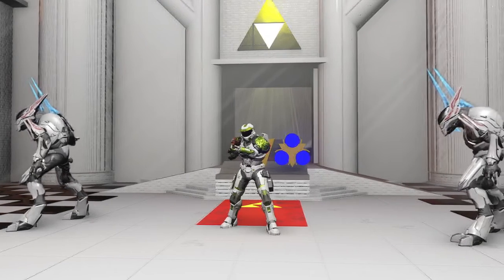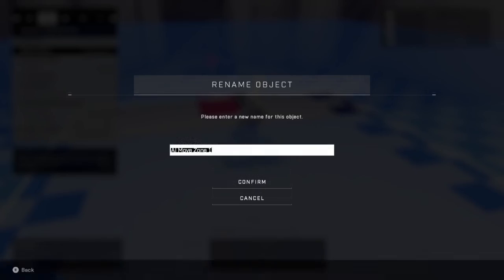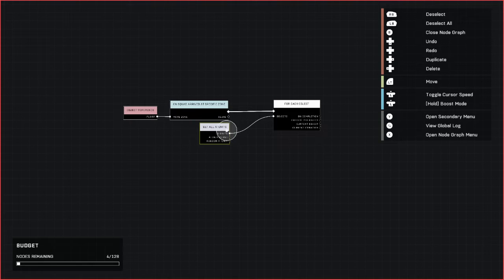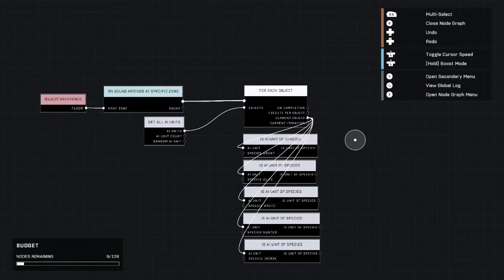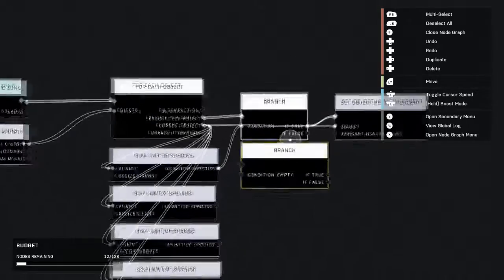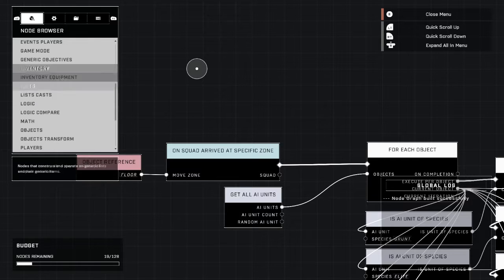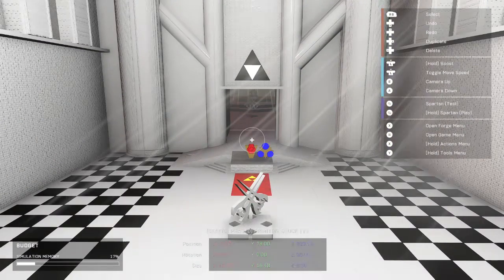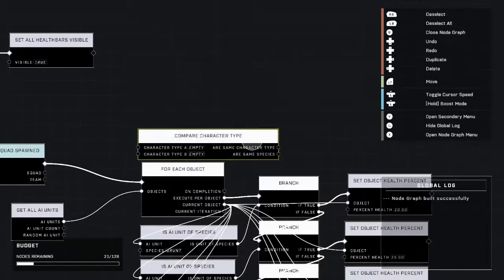Modify AI Health Stats | Halo Infinite Forge Tutorial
UPDATE: I am happy to announce that as of CU29, they have added a way to increase AI Health beyond the default maximum, and an easier method of adjusting that health. So this video is obsolete and will be updated with the nodes of CU29.

Wanting to change how much health an AI unit has? Here's your answer! I know a lot of you have been wanting this, so I went into the rabbit hole to find a way out for you.

This is a one time exception, this prefab is nearly identical, the only thing changed is the last node, "Set Health Percent" was changed to "Set Health" because I made a work around to stop the healing of the AI above the set health they have, and "Set Health Percent" does not work with it. All numbers used are the same as the video and everything is done the same otherwise. I have included a link to the healing fix prefab script that stops them from healing above your set number. You must go into the Regen Fix script and change the numbers to match those that you set for each in the original script brain in order to function correctly.

Chapters:

00:00 Intro / Map Setup
02:23 Scripting
09:09 Testing